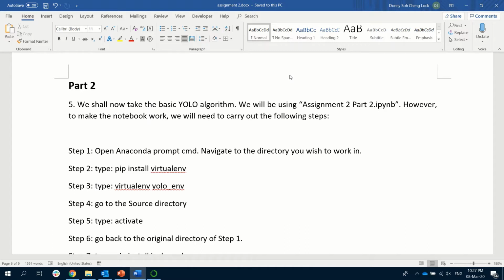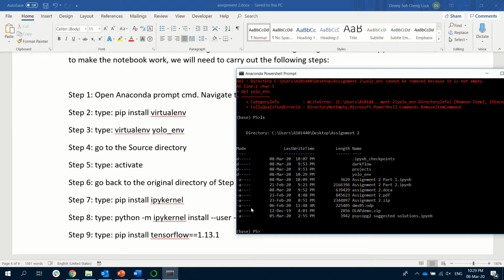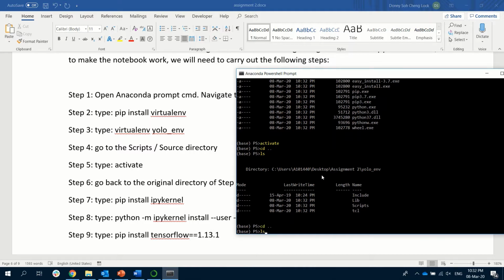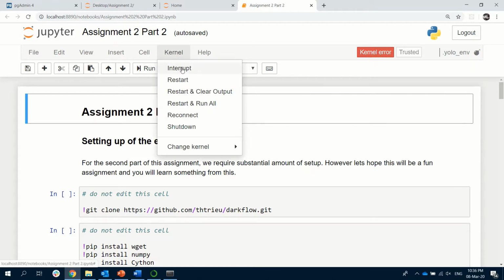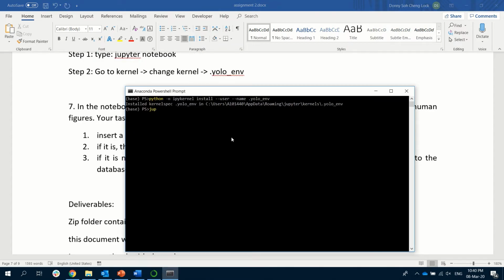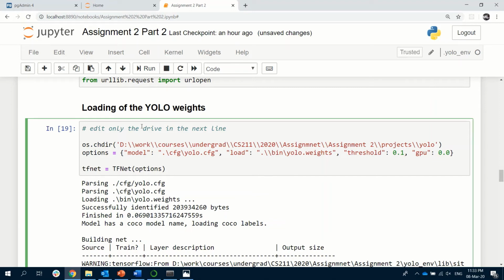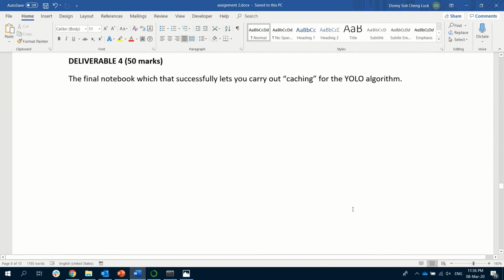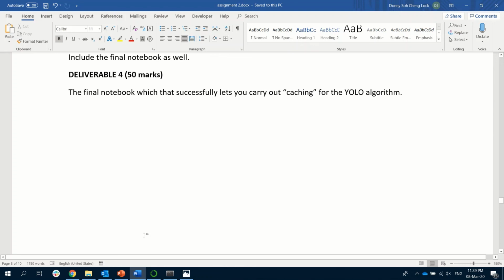CS211 Assignment 2 Part 2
Further explanation on Assignment 2 Part 2